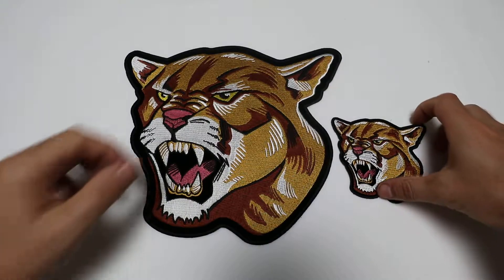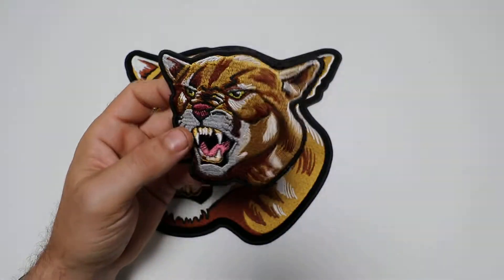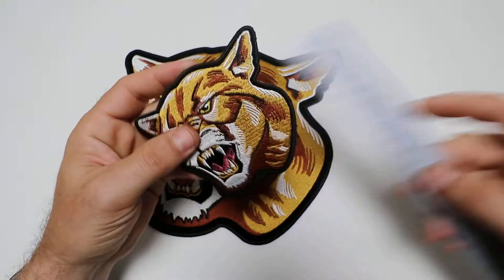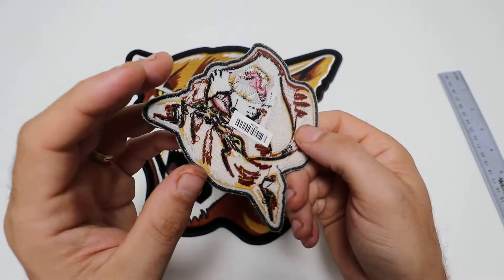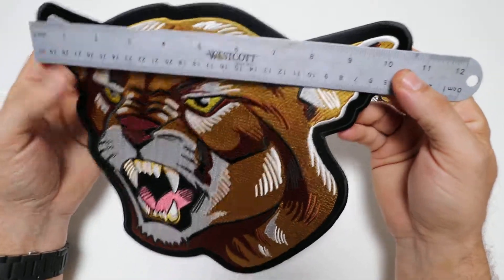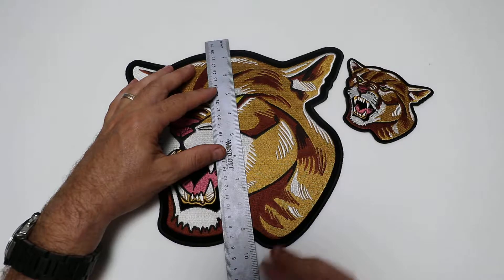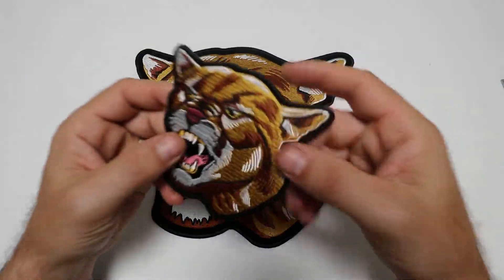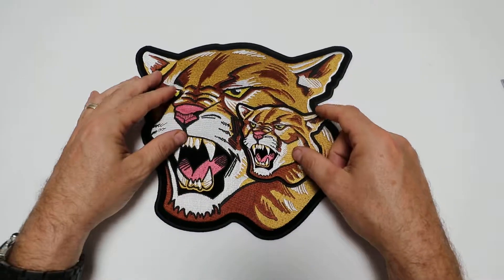Cougar Patch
See more patches similar to this in our Wild Animal Patches category